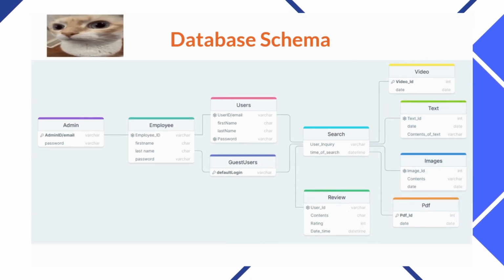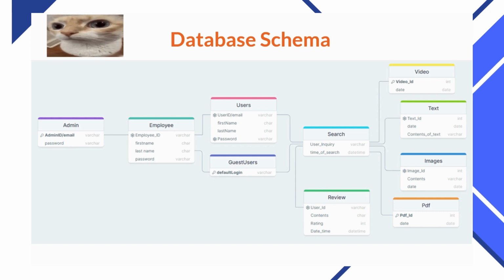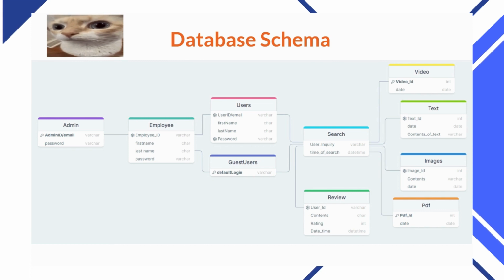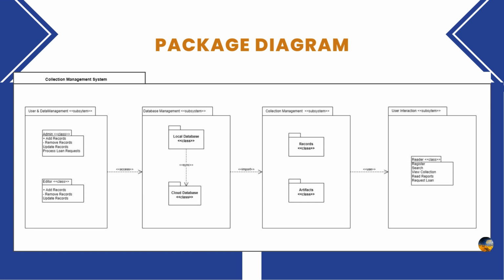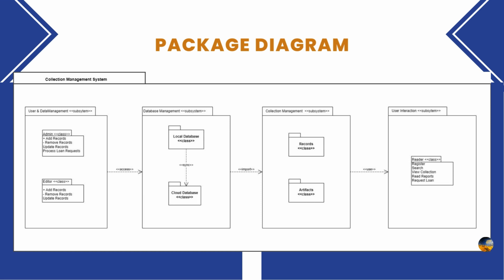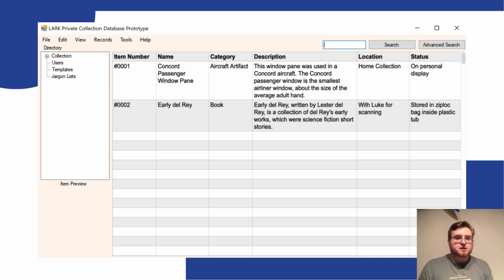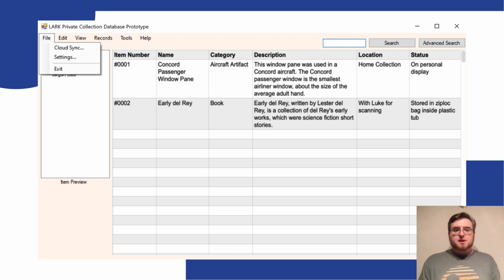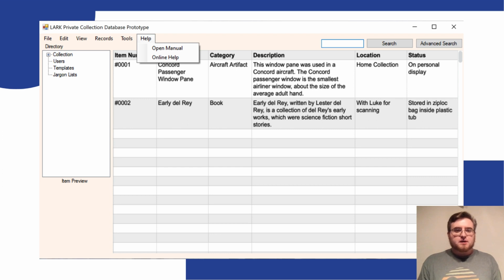Explain Design Decisions With Prototype